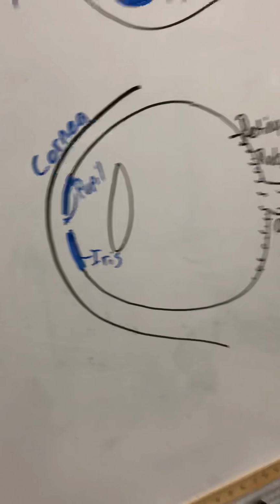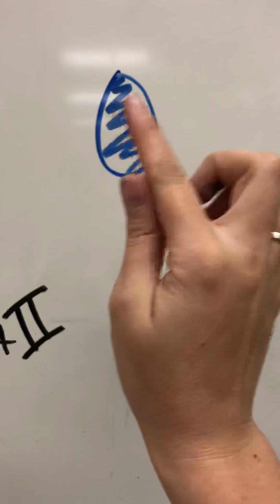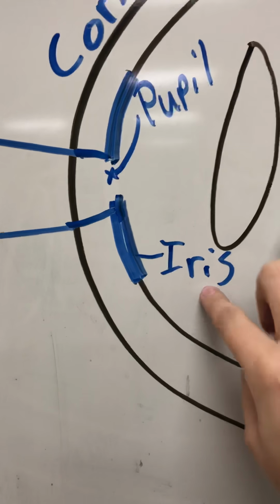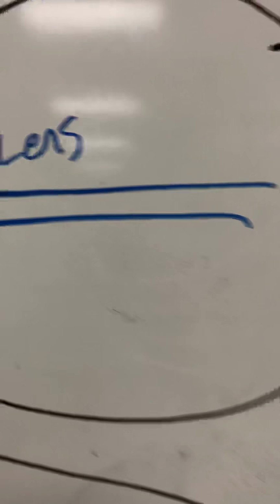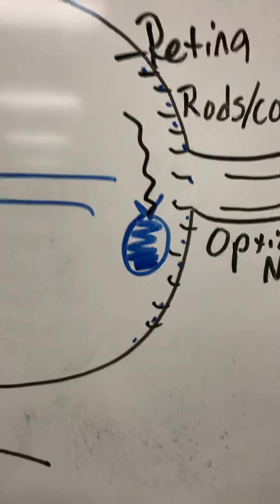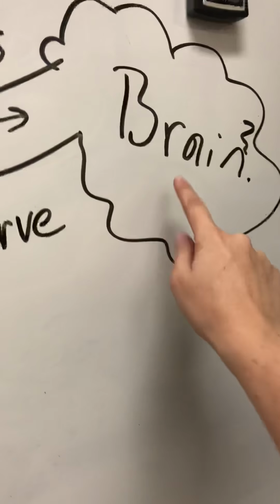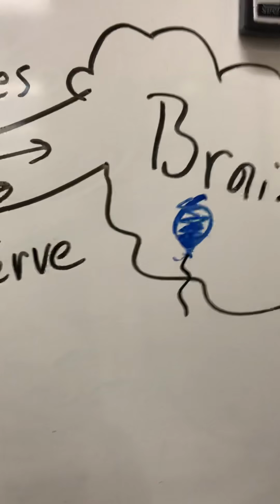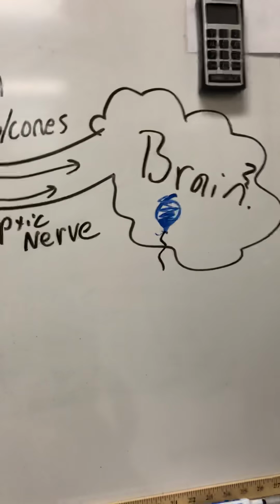The Eye part 2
How we see color/light